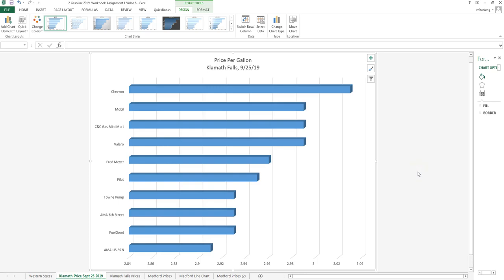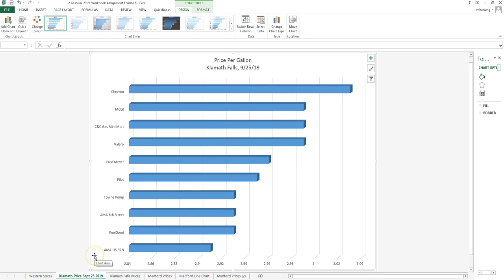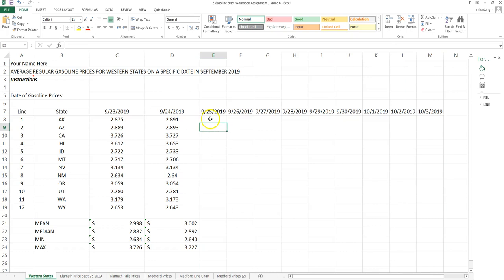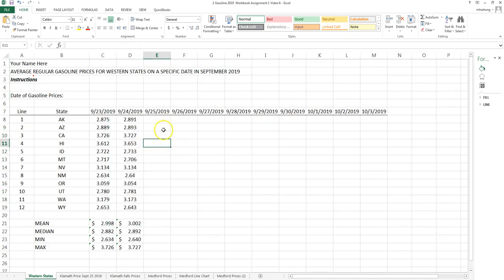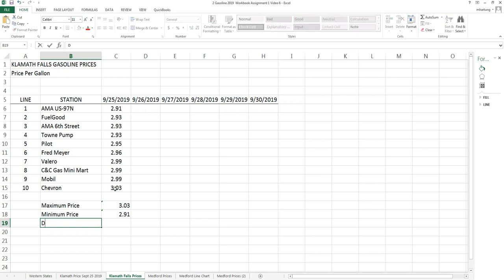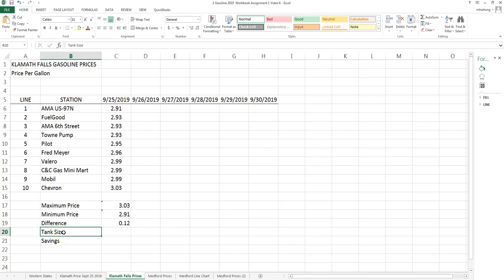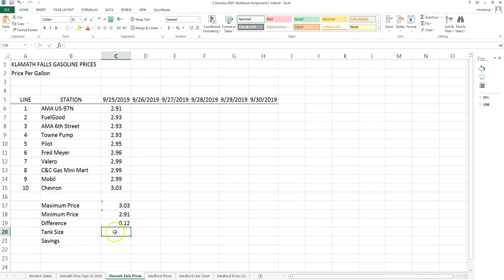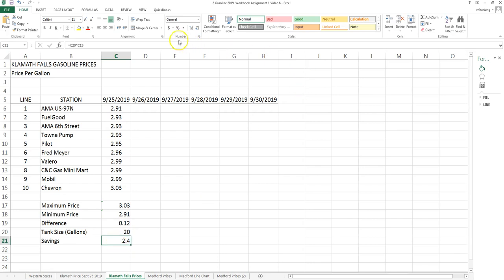6 Gasoline Excel Workbook Video 6